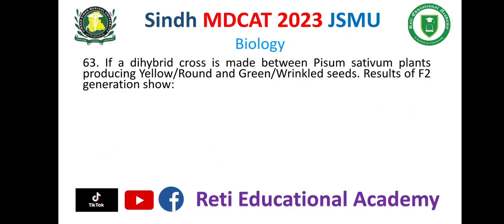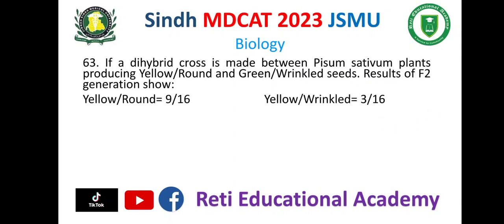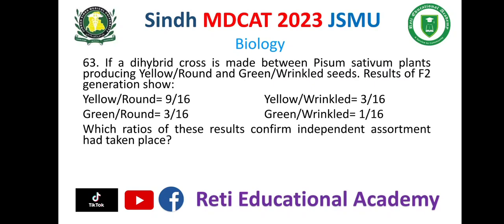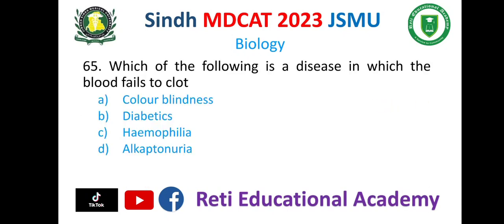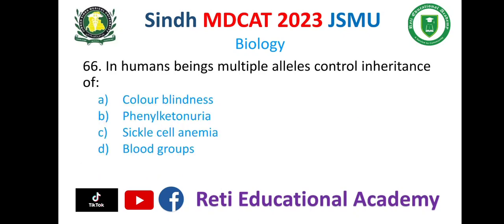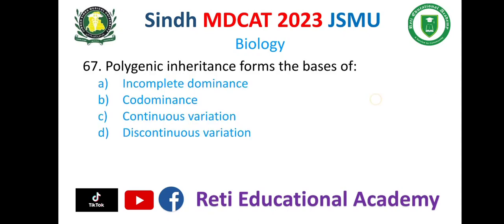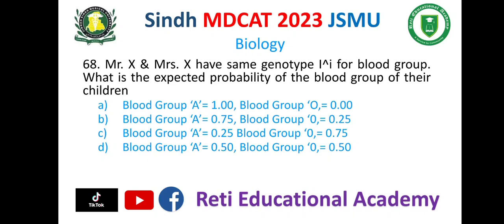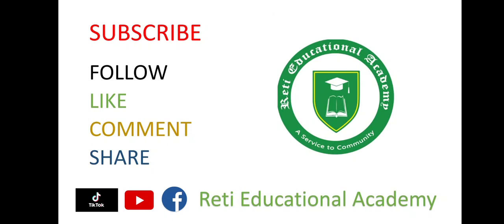Sindh MDCAT 2023 Solved Biology Section MCQs from 61-68 | MDCAT Past Paper Biology portion MCQs